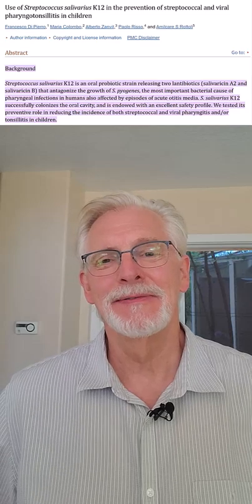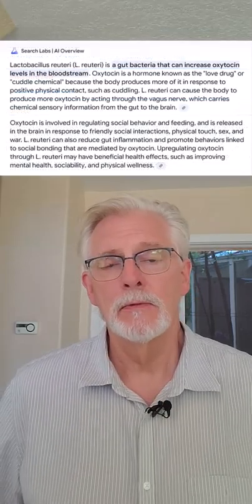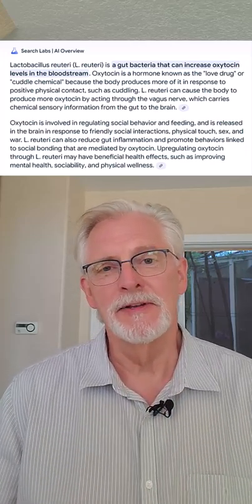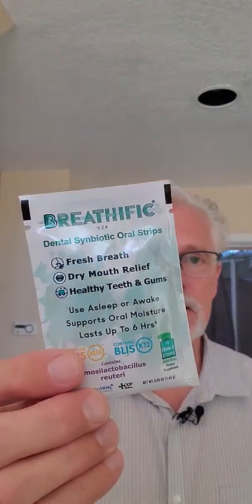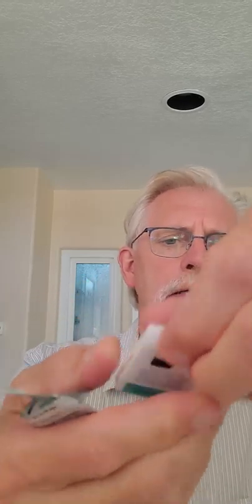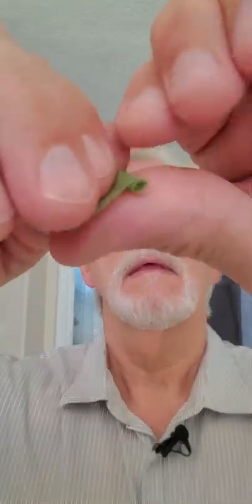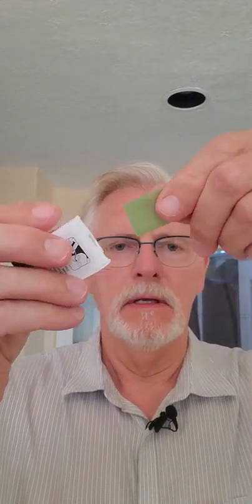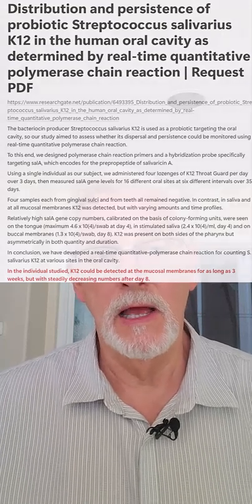Breathific Announcement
@RENUzORAL Announces New Breathific Dental Synbiotic Oral Strips